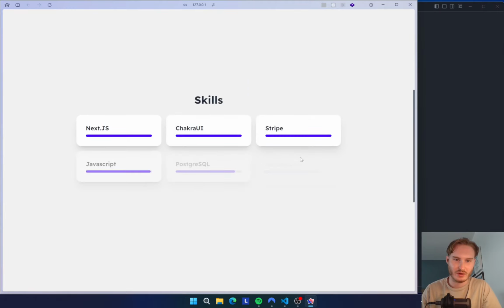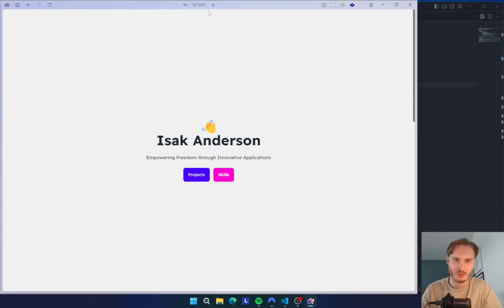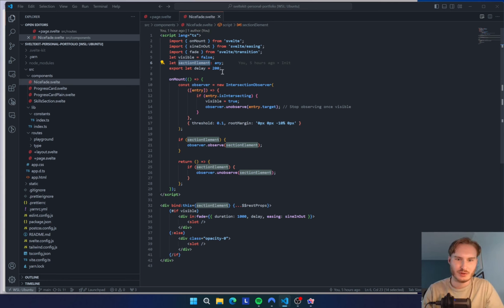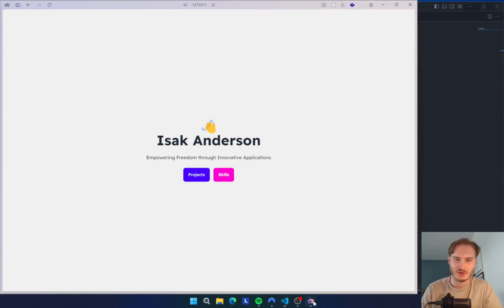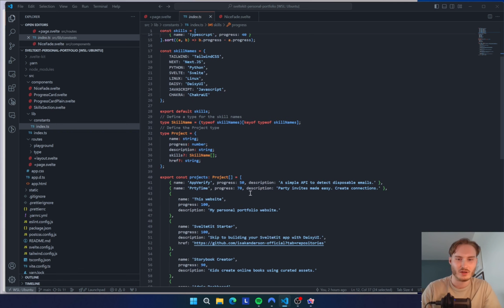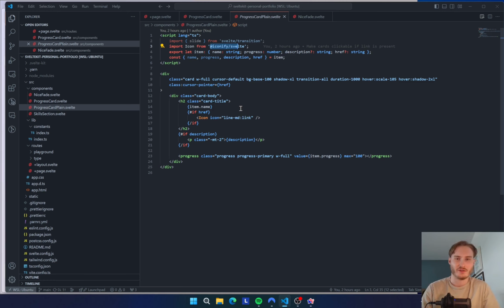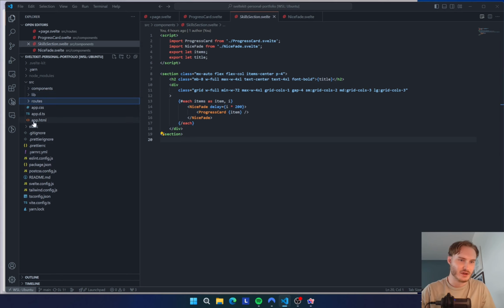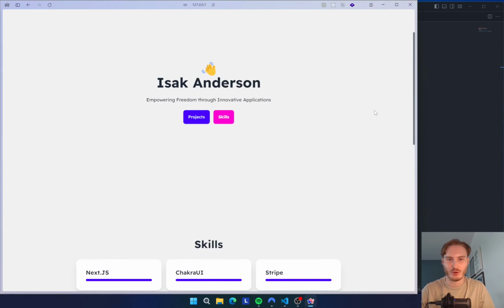Animated SvelteKit Personal Portfolio Website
Overview of my personal portfolio website using SvelteKit version 4.